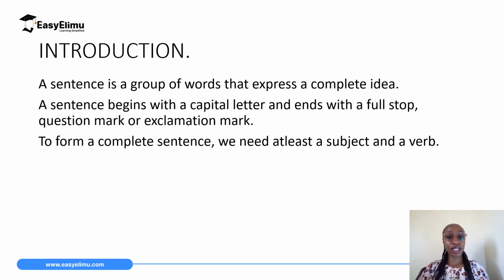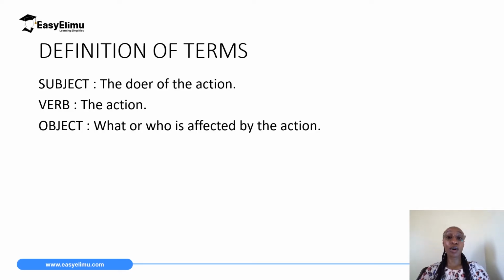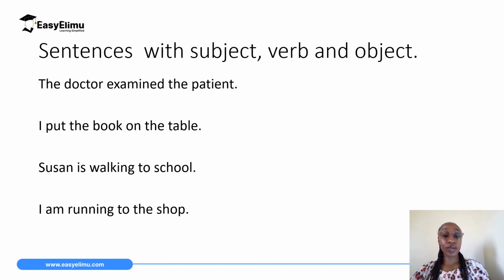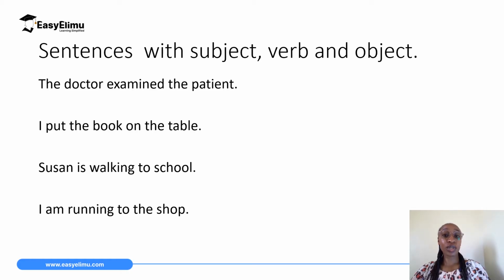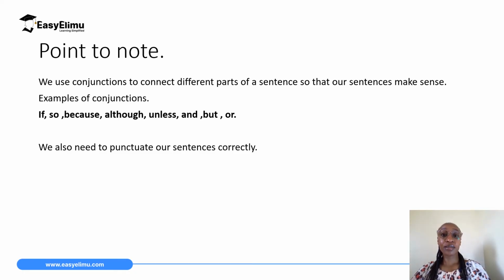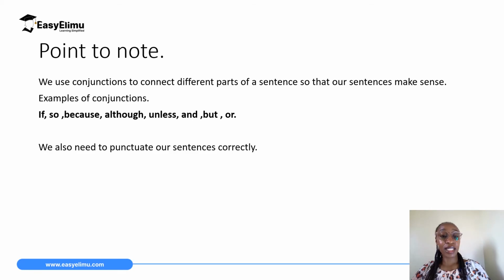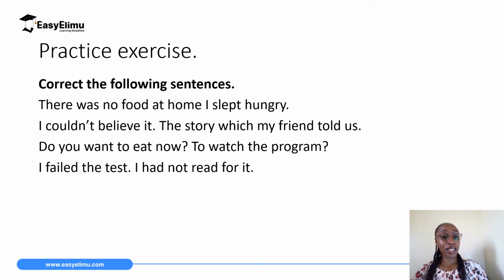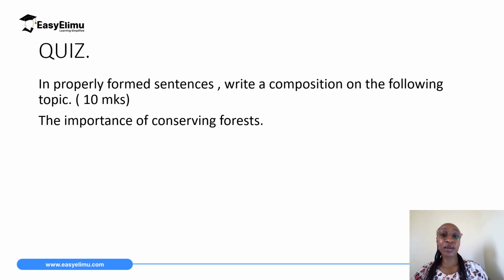Building Sentences Skills - Writing (Lesson 3 of 7 - English - Form 1)